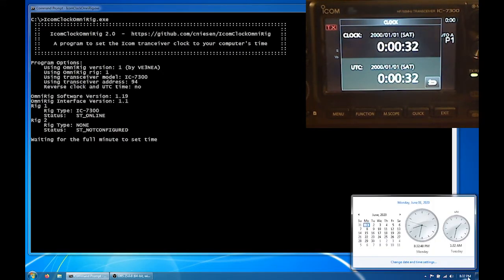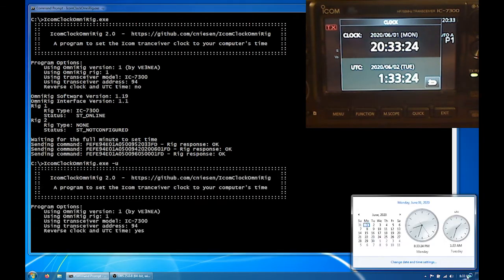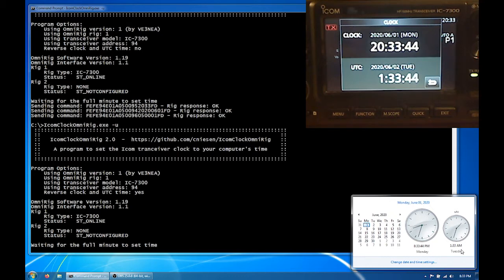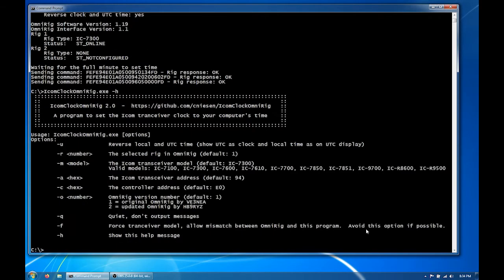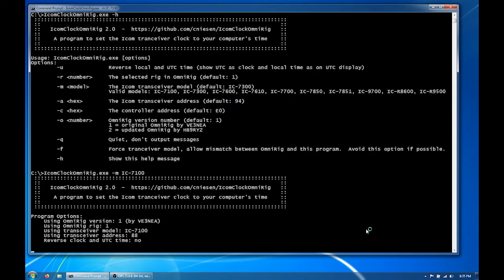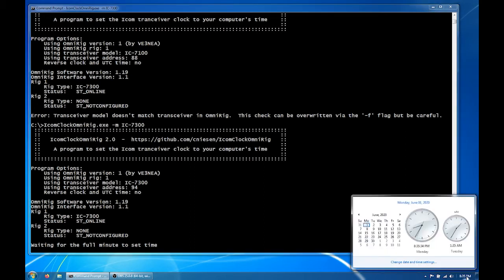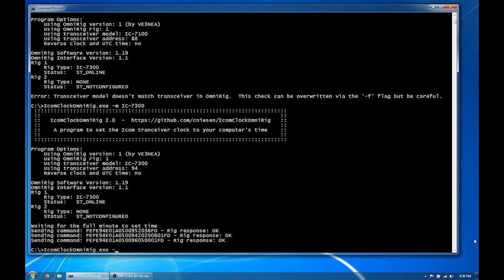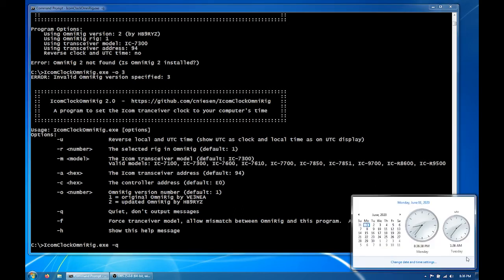IcomClockOmniRig 2.0 Demo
IcomClockOmniRig is a program to set the clock (time, date and UTC offset) on Icom transceivers.  Especially the IC-7300 has an issue that causes the radio to loose the current time.  This program uses OmniRig to set the transceiver's time.  The benefit of using OmniRig is that exclusive access of the COM port is not needed and therefore this program plays nicely with other software like loggers that uses OmniRig.